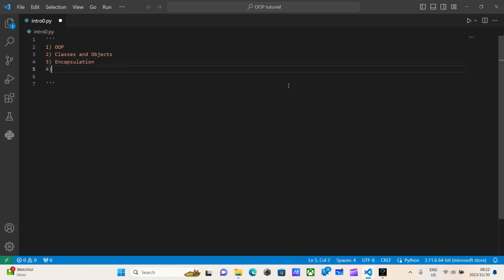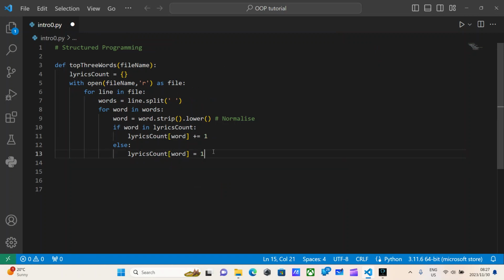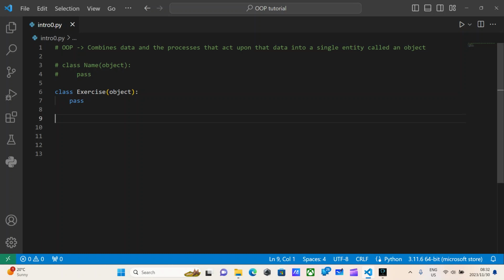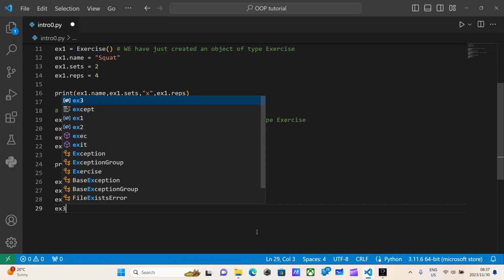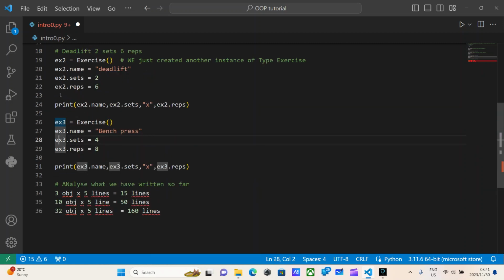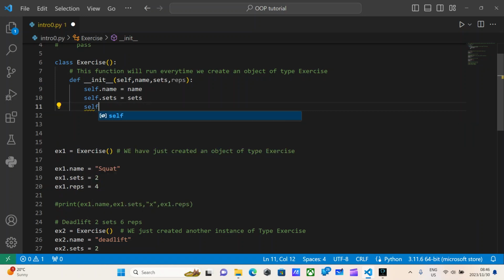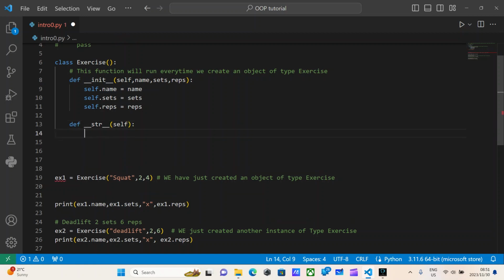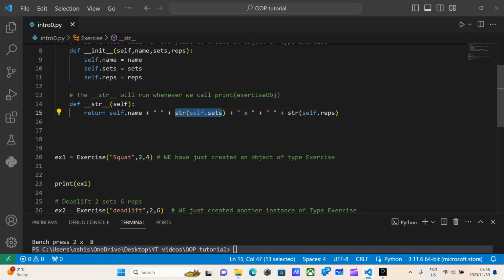Object Orientated Programming in Python | Tutorial 1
This video covers Classes and Objects and Dunder methods.